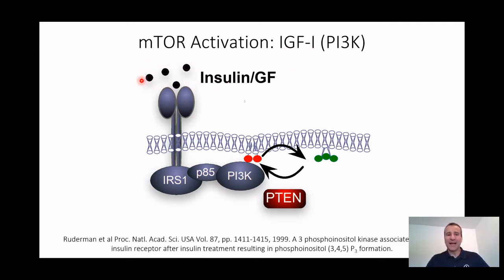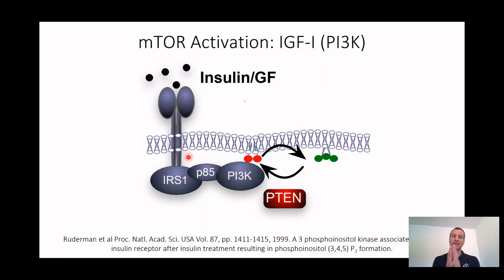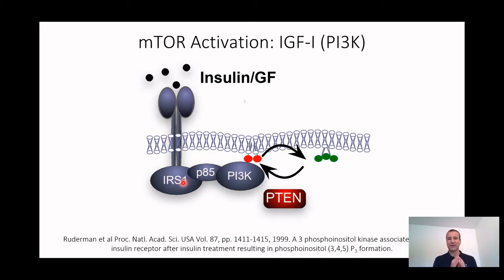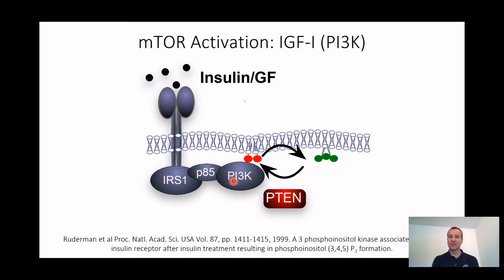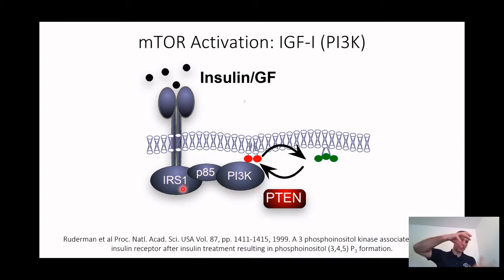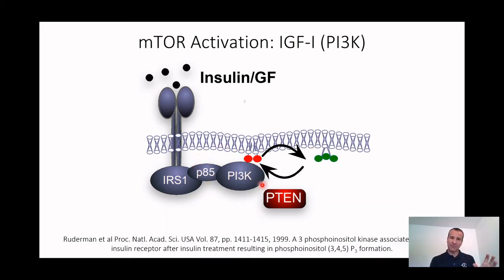05 IGF1 mTOR2